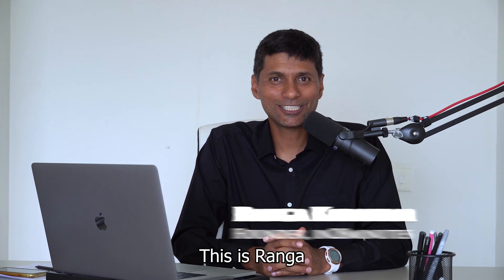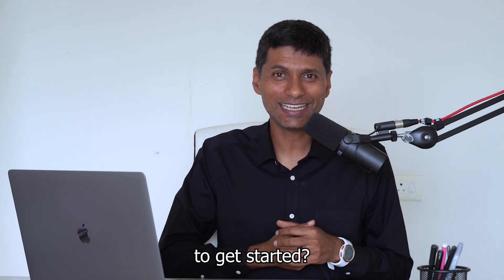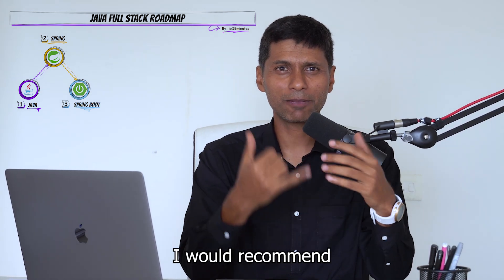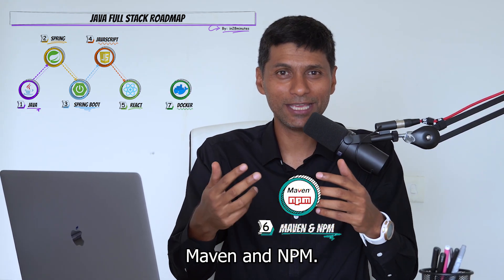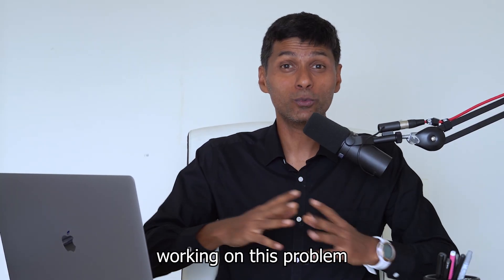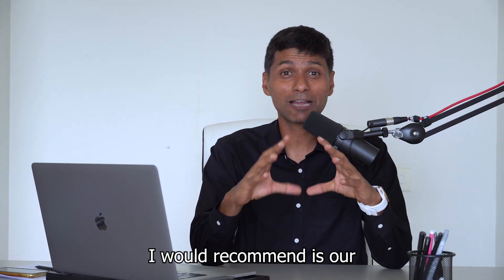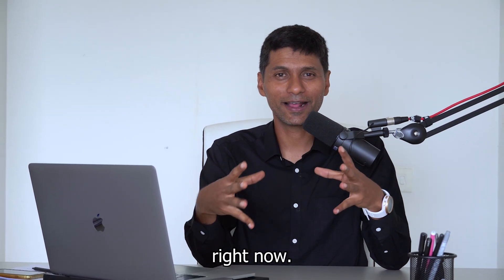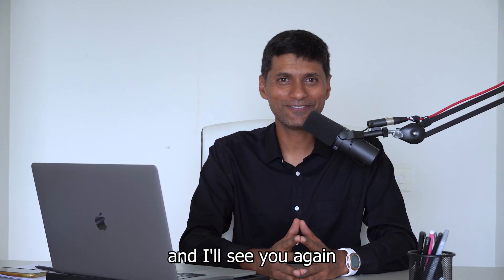Fastest Java Full Stack Roadmap (2024) with Spring Boot, React and AWS